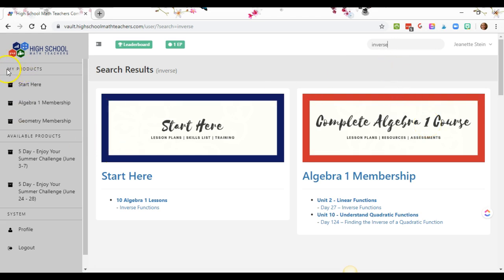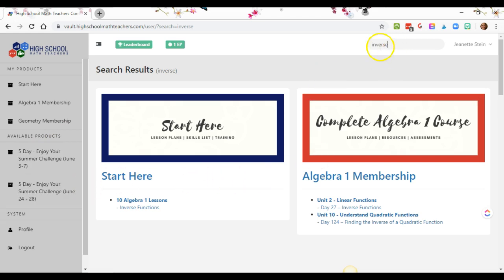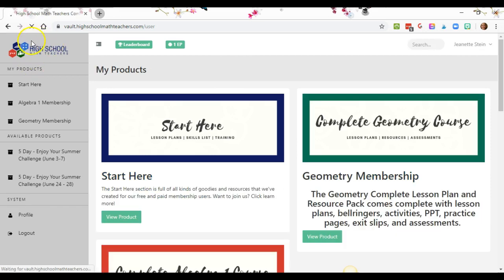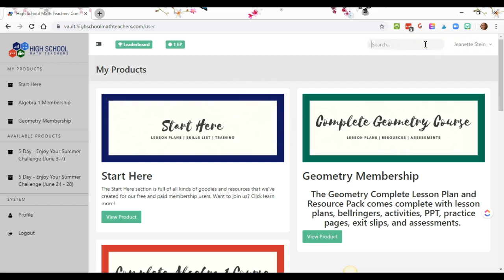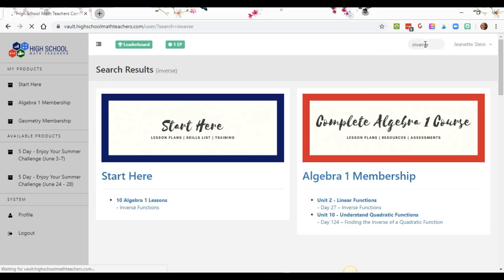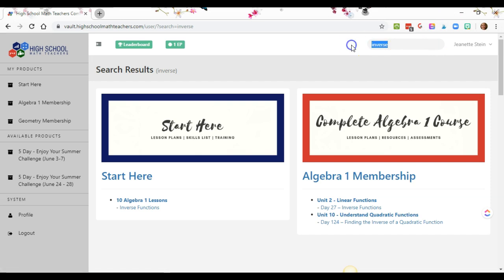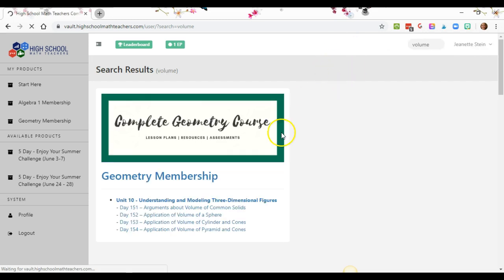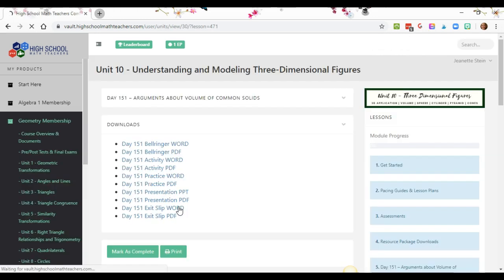How to use the search function within the Lesson Vault